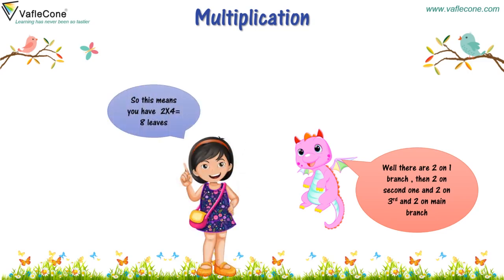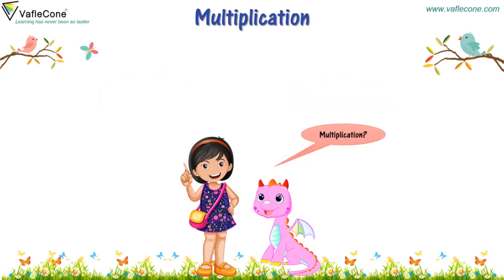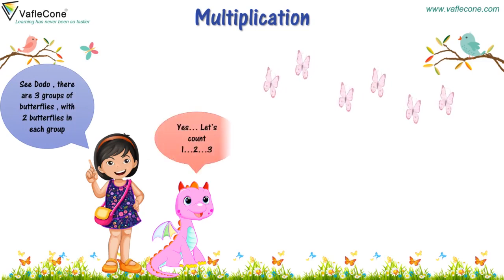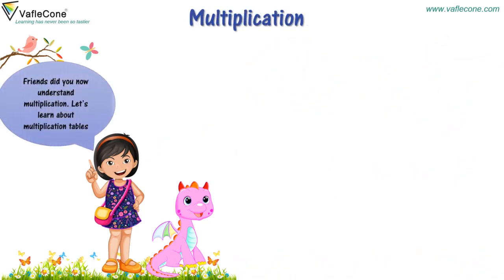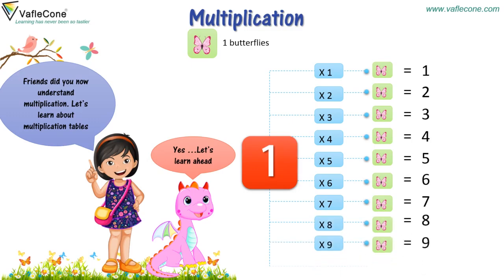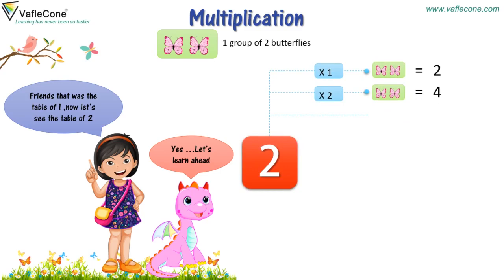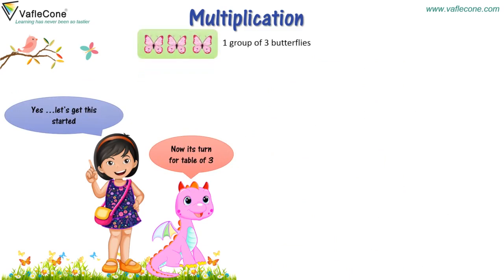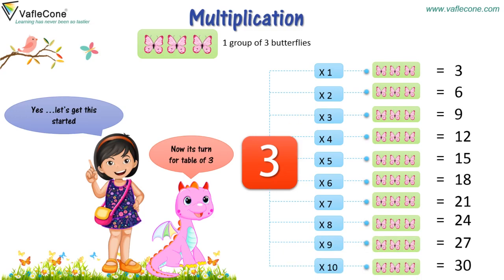Multiplication l Concept of Multiplication for Kids l repeated addition l CBSE l Class 1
DoYouKnow repeated addition is called Multiplication . let's learn about the concept of Multiplication with Gia and Dodo in VafleCone.